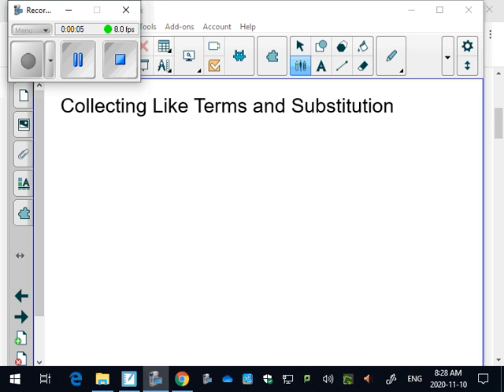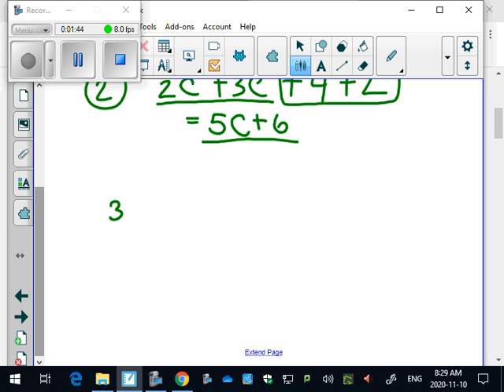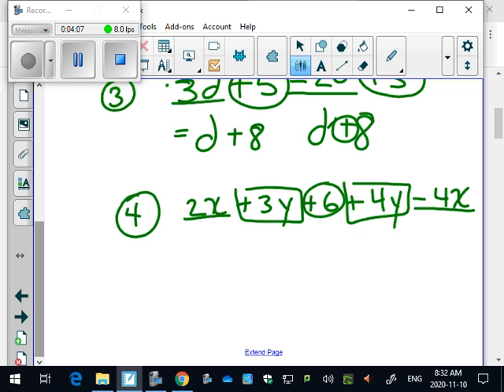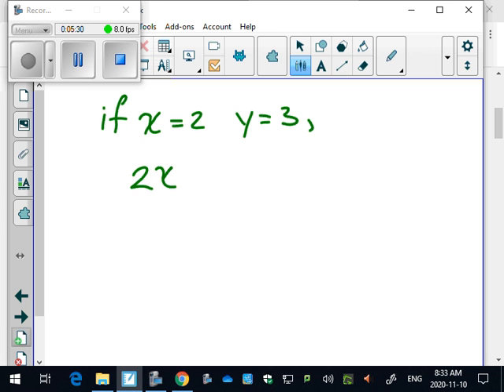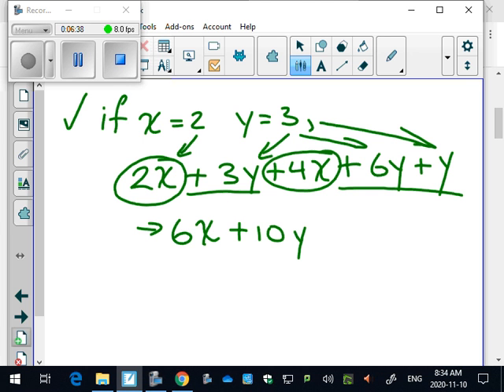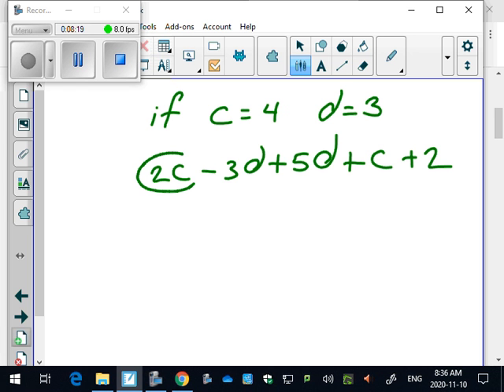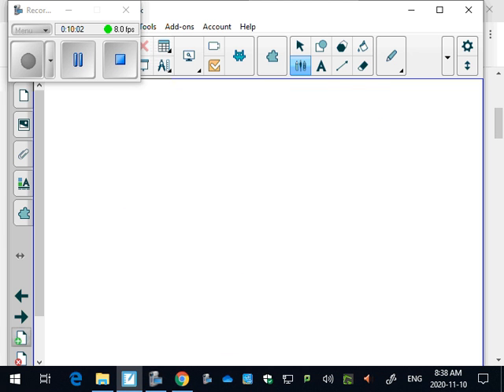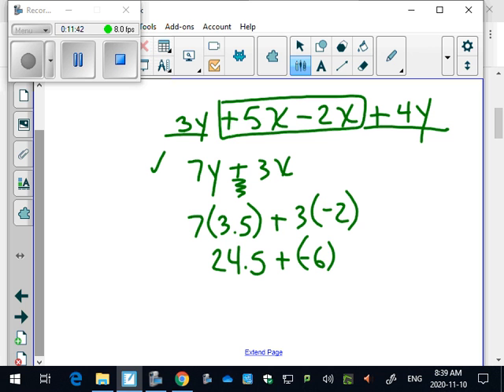Collecting Like Terms and Substitution